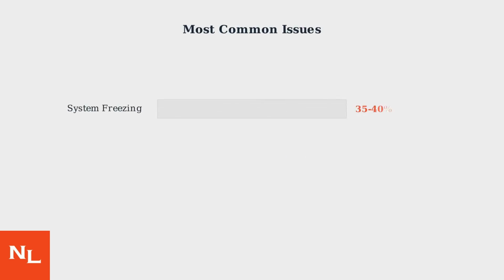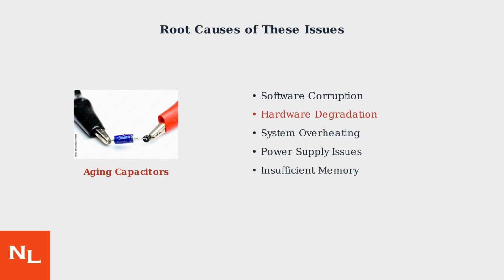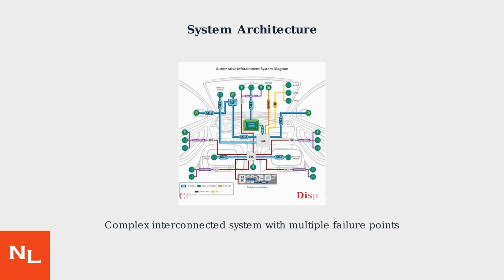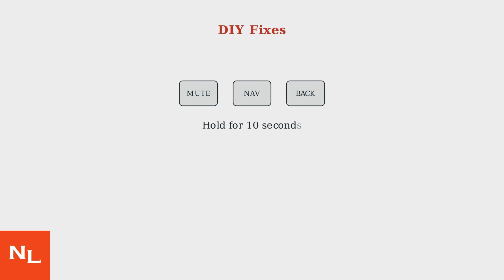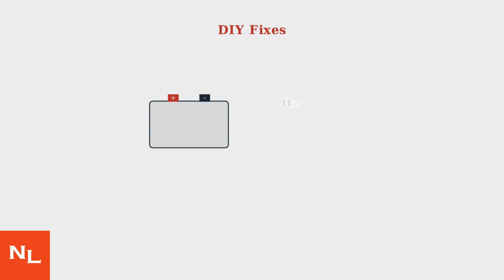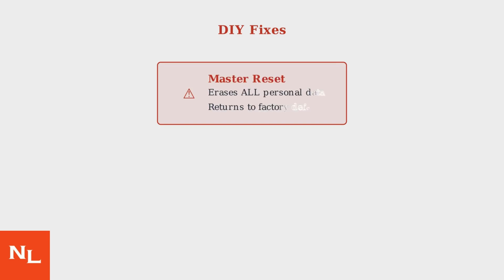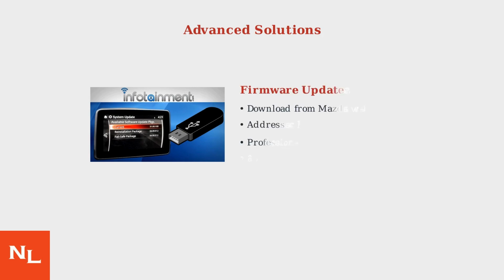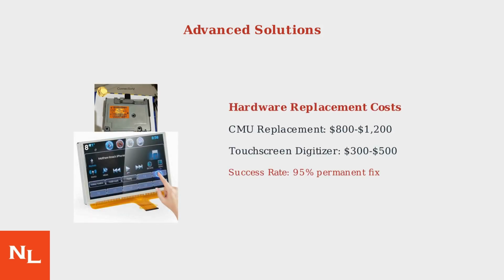How to Fix Mazda 3 Infotainment – Freezes, Reboots & Touchscreen Not Working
🚗 Is your Mazda 3 infotainment not working? 📺 If the screen freezes, reboots, or the touchscreen stops responding, start with a soft reset: press and hold the NAV + Mute (Volume) + Back buttons together for 10–15 seconds until the system restarts 🔄. If that doesn’t help, try a battery reset by disconnecting the negative terminal for a few minutes 🔋. Check for firmware/software updates at a Mazda dealership ⚡ to fix known bugs. If the touchscreen is unresponsive, recalibration or professional service may be required 🛠️.